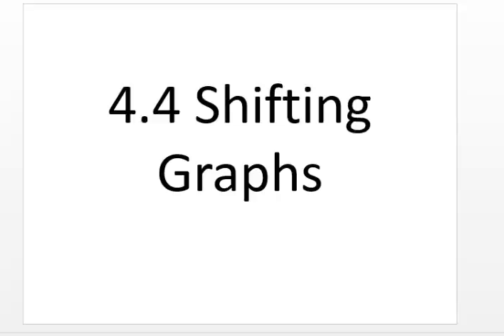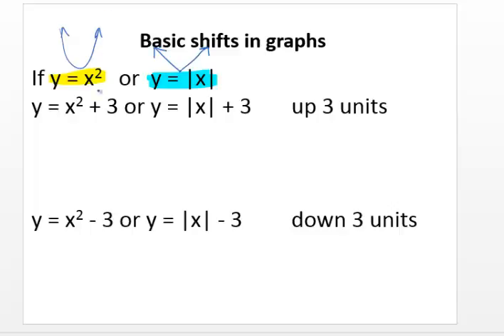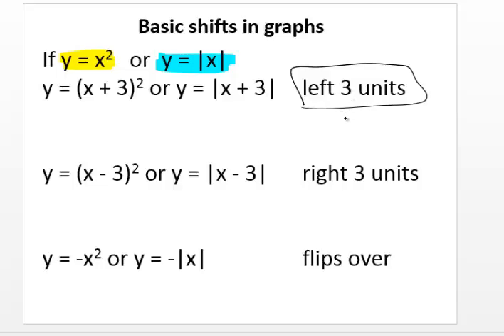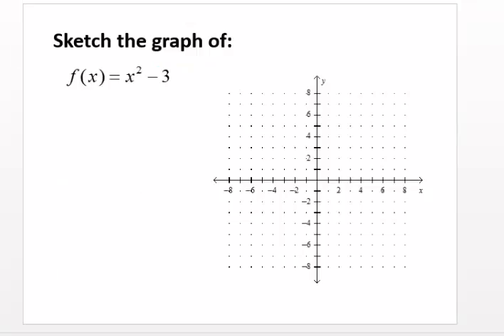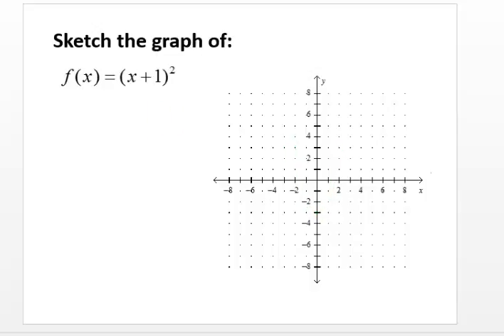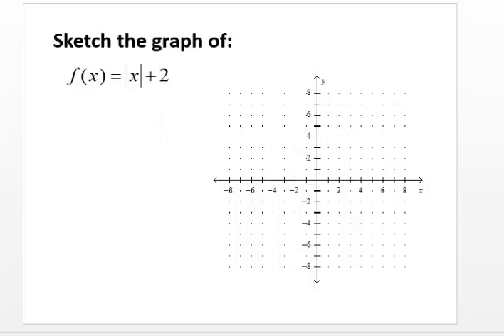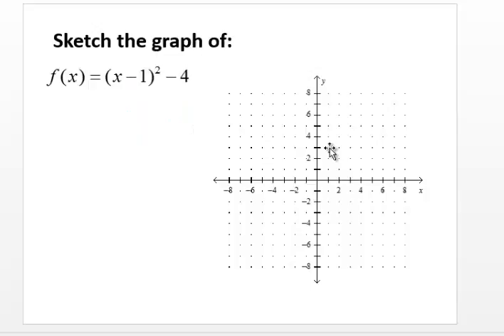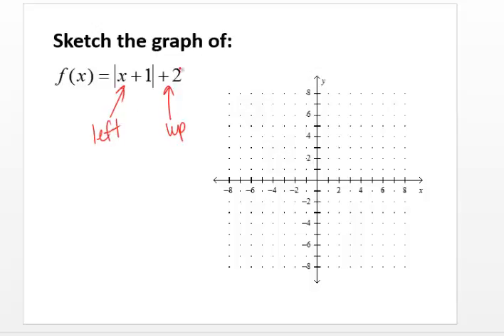alg 4 4 Shifting Graphs